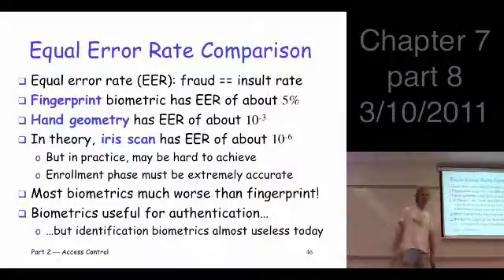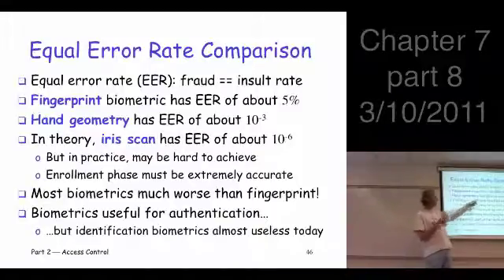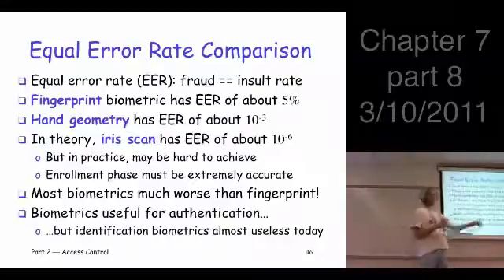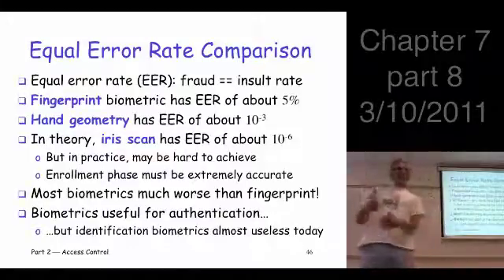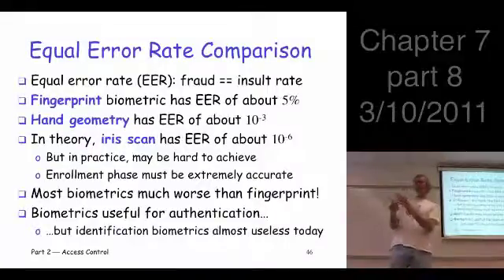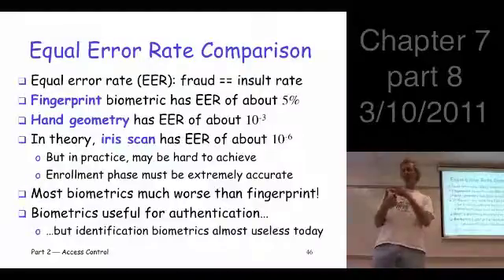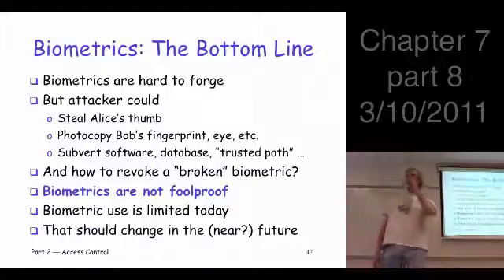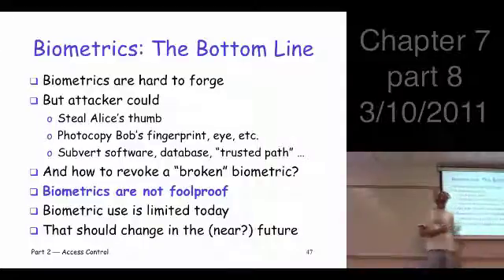Chapter 7, part 8, Information Security: Principles and Practice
Chapter 7: Authentication
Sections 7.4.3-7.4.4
biometrics, equal error rate